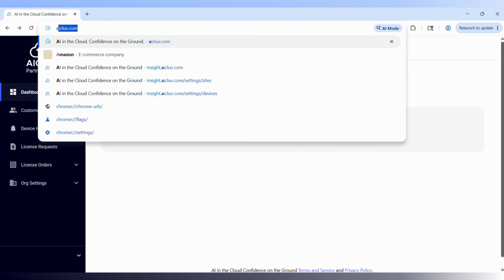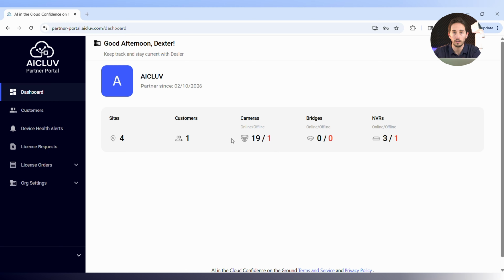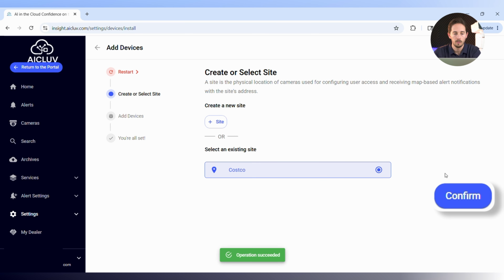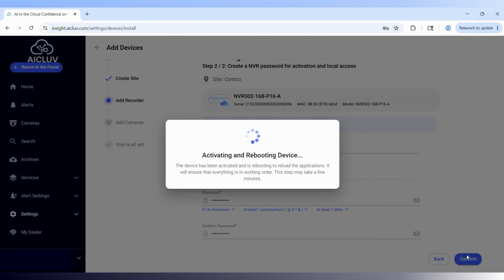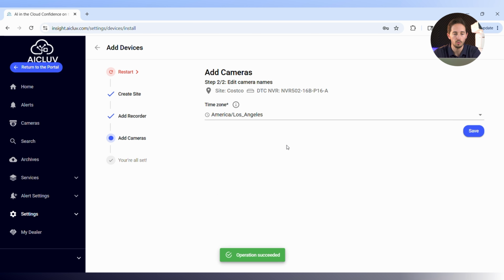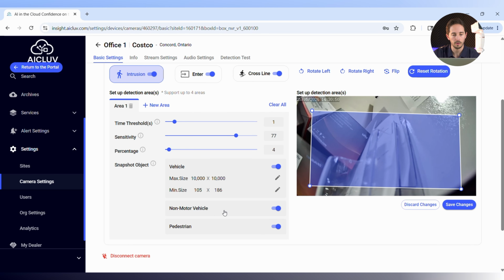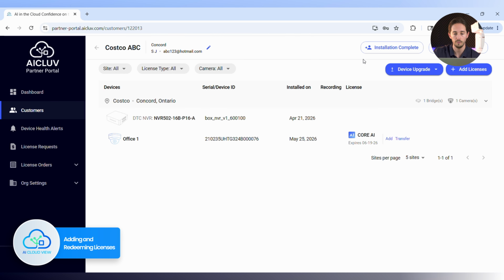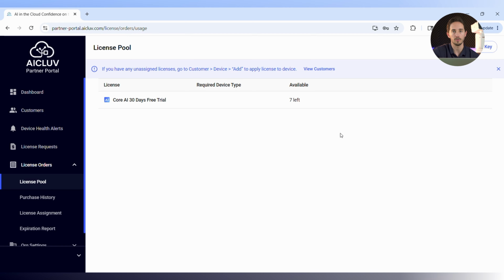AI Cloud View Partner Portal Configuration Guide for Onboarding Customers | AICLUV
Welcome to the setup guide for the AICLUV Partner Portal.

In this comprehensive tutorial, we walk dealers and partners through the entire configuration process from initial account registration to adding customers, setting up hardware, configuring camera cross-lines, and managing software licenses.

Important note*: Camera Settings from the NVR side must be configured with the following settings:
main stream: H.264, resolution must be 4MP or less, Bit Rate must be 2048 Kbps or less

substream: H.264, resolution must be 720P or less, Frame 15.

TIMESTAMPS
00:00 Section 1: Account Registration & Dashboard Overview
01:15 Section 2: Creating a Customer Account
02:24 Setting Up and Activating the NVR
03:49 Section 4: Adding Cameras & Configuring Settings
05:48 Section 5: Customer Handoff & Administration
07:15 Section 6: Adding & Redeeming AI Licenses

Getting Started: How to access the portal and register using your unique TPP number.

Client Onboarding: Steps to create accurate customer accounts using long-term contact emails.

Hardware Setup: Wiring dependencies from your router to the NVR's Uplink port, finding your device's MAC address (using EZTools, the device sticker, or QR code), and critical encoding setups.

AI & Analytics Configuration: How to draw custom detection zones on-screen for intrusion or cross-line detection, filtering by targets (humans vs. vehicles), and adjusting image or 2-way audio settings.

Seamless Handoff: Transferring admin control so your customers can securely manage their own sites and watch playback.

License Management: How to apply Core AI Licenses (1-3, year options) and redeem new digital license keys via your License Pool dashboard.